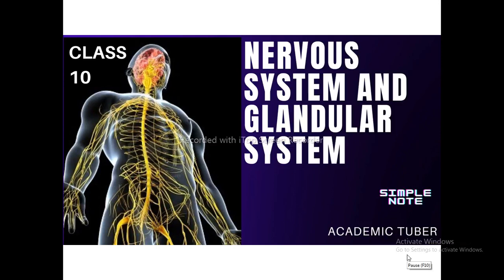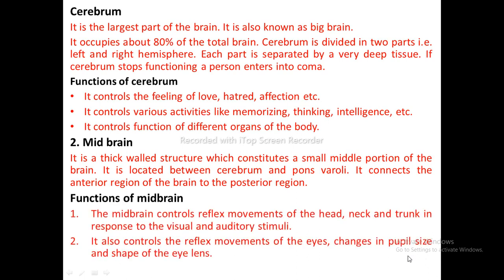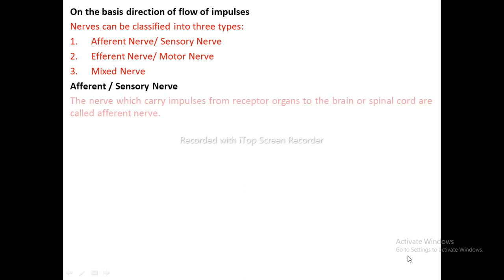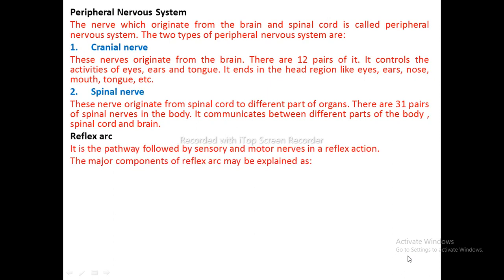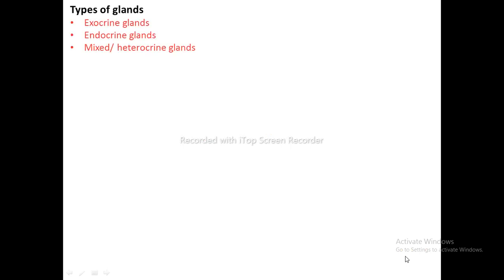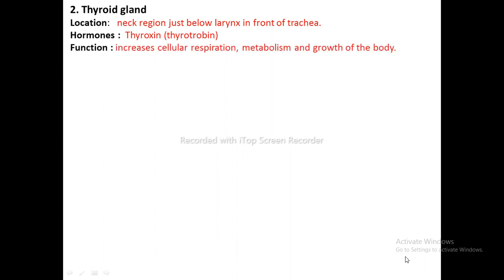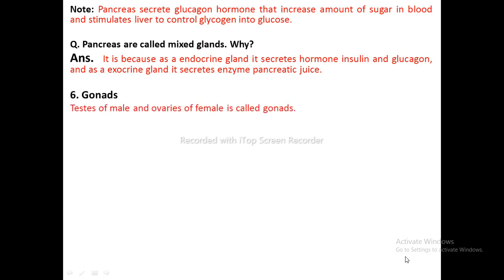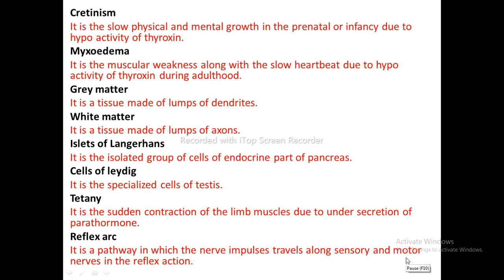Class 10 | Human Nervous and Glandular System | Science | SEE | Complete Note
In this video, I'll teach  Class 10 Science, Chapter 15, Human nervous and glandular system. Complete NOTES of Class 10 Science, chapter 15
Human nervous and glandular system
Course content
   *Brain
   * Spinal cord
  - Peripheral nervous system
   *Cranial nerve
   *Spinal nerve
  - Autonomic nervous system
Endocrine gland
  - Pituitary gland
  - Thyroid gland
  - Parathyroid gland
  - Adrenal gland
  - Pancreas
  - Gonads (Testis and ovaries)